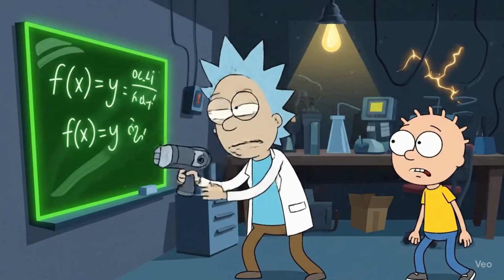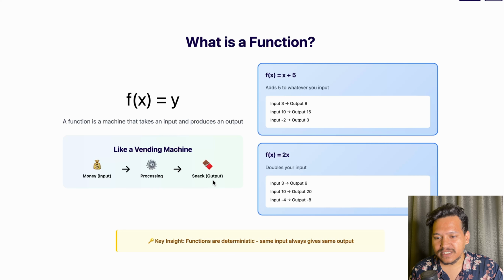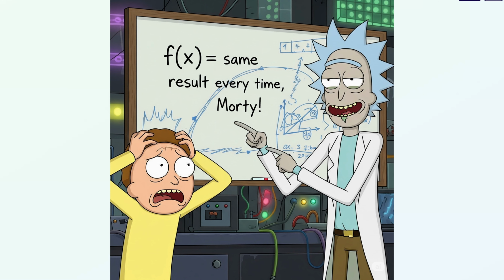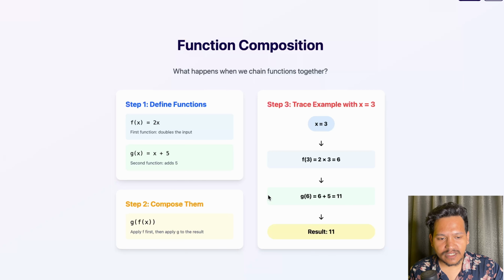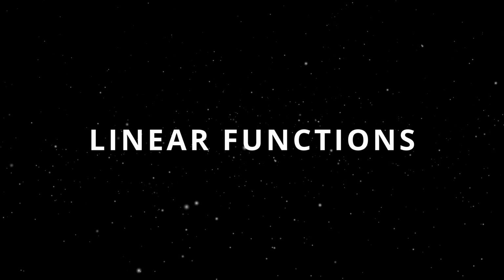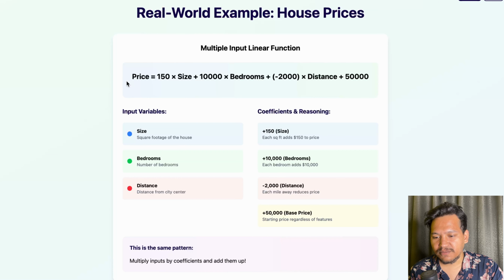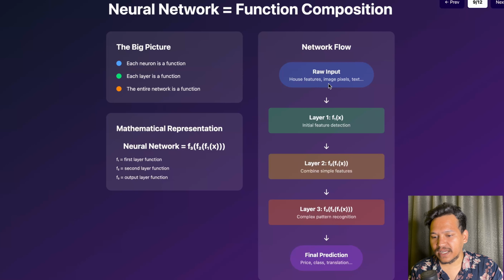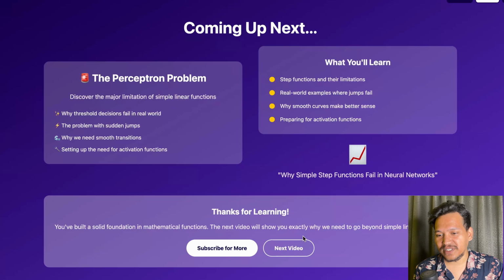Mathematical Functions Explained: The Secret Language of Neural Networks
🧠 Ever wondered what's really happening inside a neural network? It all comes down to mathematical functions!

In this video, we break down the fundamental concept that powers all neural networks: functions. From simple input-output machines to complex function composition, you'll discover why understanding functions is the key to mastering neural networks.

🎯 WHAT YOU'LL LEARN:
✅ What functions are and why they're deterministic
✅ How function composition creates complex behavior
✅ Linear functions and their role in neural networks
✅ Why neural networks = sophisticated function composition
✅ Real-world examples with house price predictions

📚 TIMESTAMPS:
00:00 - Introduction: Functions in Neural Networks
00:30 - What is a Function? (The Vending Machine Analogy)
02:00 - Function Composition: Chaining Functions Together
03:30 - Linear Functions: The Building Blocks
05:00 - Why Functions Matter for Neural Networks
06:30 - Recap and Next Video Preview

💡 Coming up next: "The Perceptron Problem: Why Simple Functions Fail"

Like this video if it helped you understand functions better!

🎓 About this channel: We make complex AI concepts simple and practical. No PhD required!